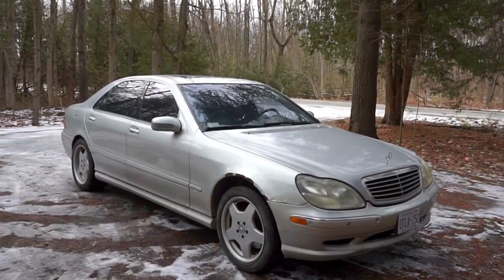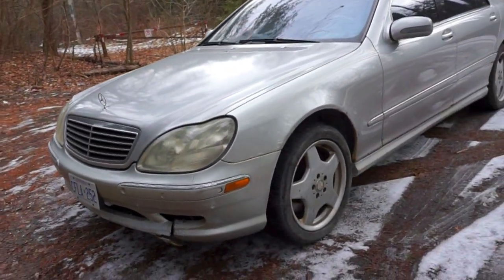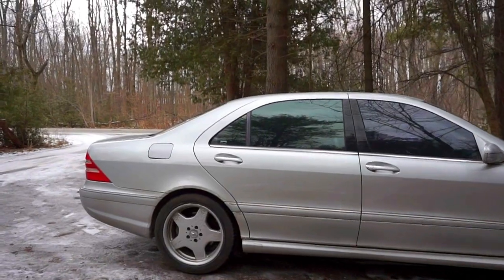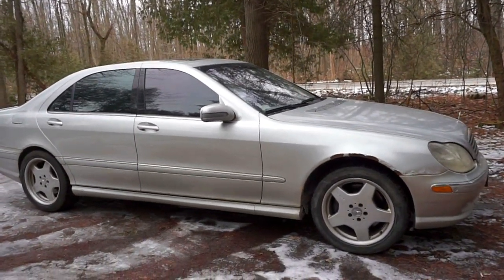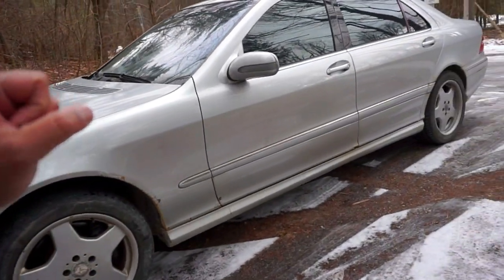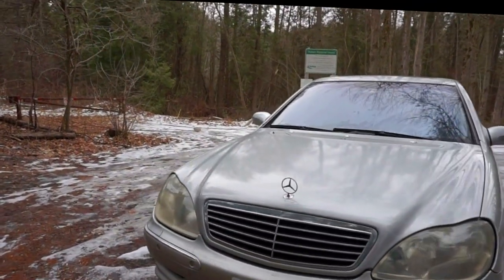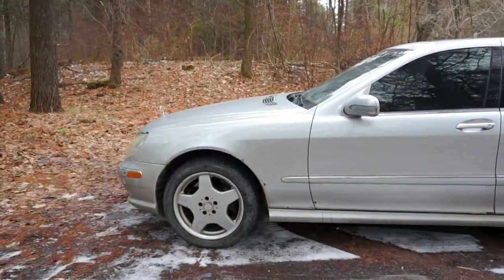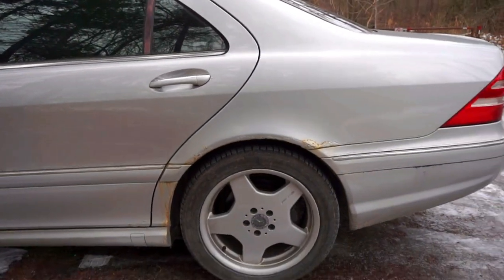Mercedes S-Class AMG buying tips. W220 Body style | Car-Addiction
This is a buying guide video for Mercedes S-class w220 body style. The video is based on my own 2002 Mercedes S55amg, but I covered everything you would need to know for buying a used Mercedes.